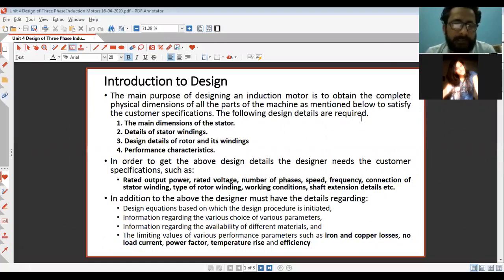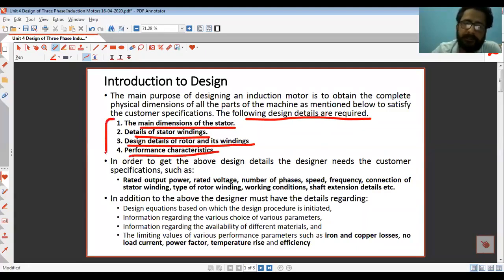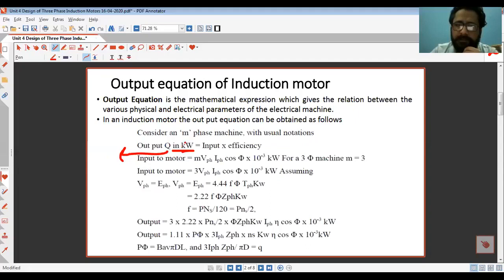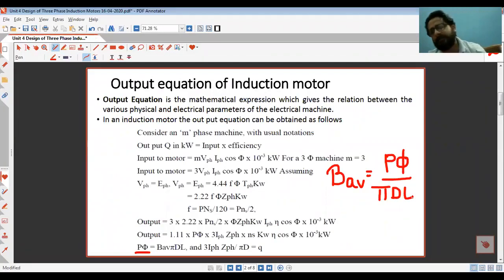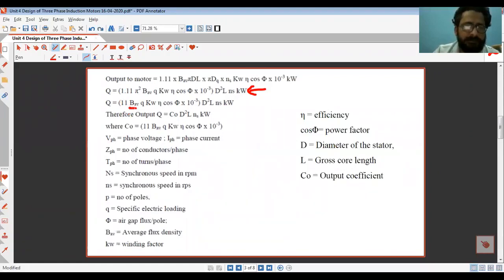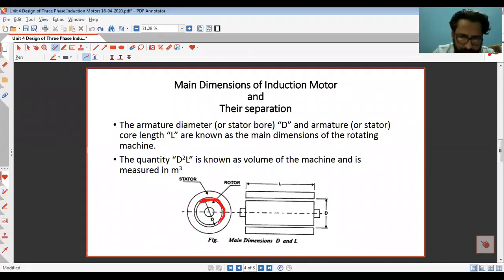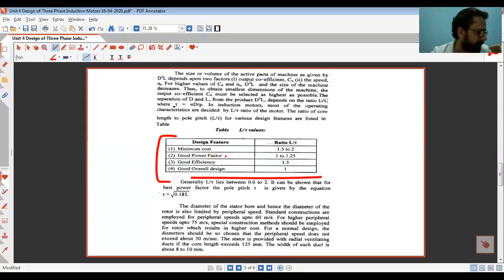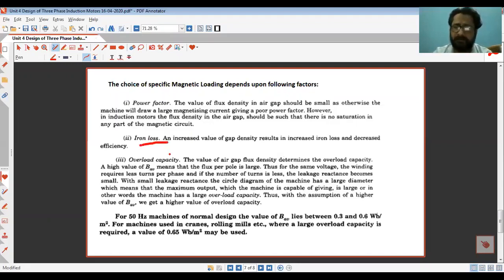Design of Induction Motors || Part: 1 || Design of Electric Machines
In this video, the design of three phase induction motor has been presented. This video contains:
Introduction to the Design of Induction motors
Output equation of the induction motor
Main Dimensions of the induction motor and their separation
Specific Electric and Magnetic Loadings, and
Choice of specific electric and magnetic loadings